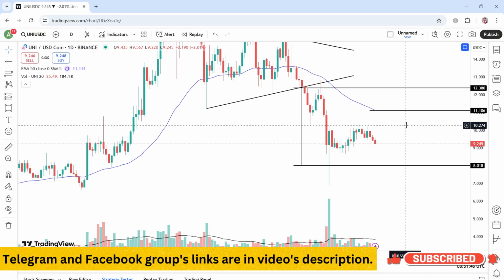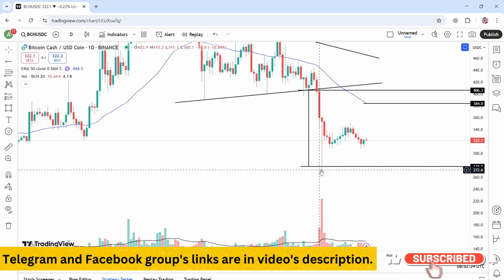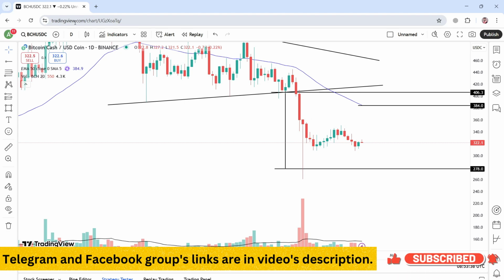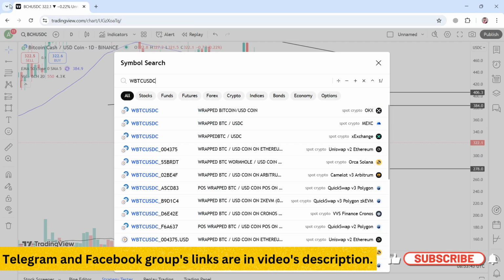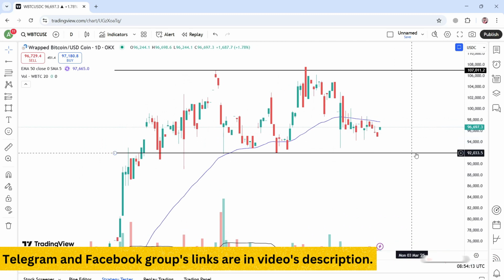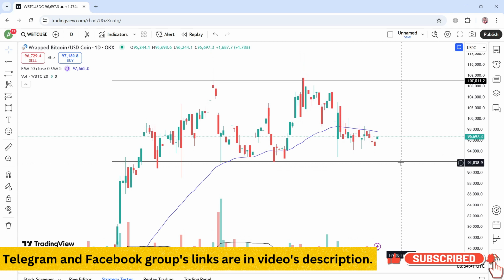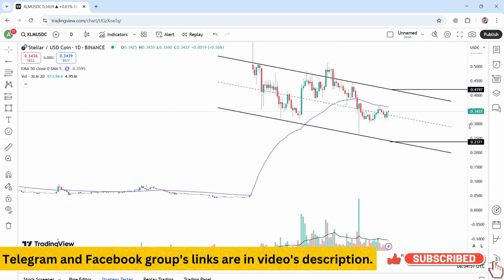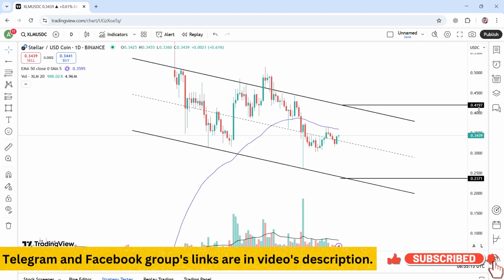technical analysis of cryptocurrencies | crypto trading | UNI | BCH | WBTC | XLM | SUI | altcoins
On our channel you will get information about:
cryptocurrency
crypto
digital currency
virtual currency
blockchain
decentralized finance (DeFi)
Web3
cryptoassets
crypto trading
crypto investing
crypto news
crypto market
crypto wallet
Bitcoin (BTC)
Ethereum (ETH)
Tether (USDT)
USD Coin (USDC)
BNB (BNB)
XRP (XRP)
Binance USD (BUSD)
Cardano (ADA)
Solana (SOL)
Dogecoin (DOGE)
TRON (TRX)
Polkadot (DOT)
Polygon (MATIC)
Shiba Inu (SHIB)
Litecoin (LTC)
Avalanche (AVAX)
Chainlink (LINK)
Stellar (XLM)
Dai (DAI)
Monero (XMR)
Filecoin (FIL)
Cosmos (ATOM)
Tezos (XTZ)
Ethereum Classic (ETC)
VeChain (VET)
Algorand (ALGO)
Decentraland (MANA)
ApeCoin (APE)
Fantom (FTM)
Helium (HNT)
EOS (EOS)
IOTA (MIOTA)
Aave (AAVE)
Maker (MKR)
Compound (COMP)
Uniswap (UNI)
SushiSwap (SUSHI)
Curve DAO Token (CRV)
Yearn.finance (YFI)
Balancer (BAL)
Synthetix (SNX)
Wrapped Bitcoin (WBTC)
LDO (LDO)
OP (OP)
ARB (ARB)
ICP (ICP)
NEAR (NEAR)
APT (APT)
MNT (MNT)
TRUMP (TRUMP)
TAO (TAO)
KAS (KAS)
POL (POL)
CRO (CRO)
RENDER (RENDER)
JUP (JUP)
FET (FET)
TIA (TIA)
INJ (INJ)
QNT (QNT)
STX (STX)
ENA (ENA)
IMX (IMX)
GRT (GRT)
BONK (BONK)
FLR (FLR)
WLD (WLD)
SEI (SEI)
JASMY (JASMY)
FLOKI (FLOKI)
GALA (GALA)
ENS (ENS)
XTZ (XTZ)
ALGO (ALGO)
FIL (FIL)
ATOM (ATOM)
RAY (RAY)
MOVE (MOVE)
MKR (MKR)
EOS (EOS)
SAND (SAND)
APE (APE)
FTM (FTM)
HNT (HNT)
IOTA (MIOTA)
LUNC (LUNC)
THETA (THETA)
UNI (UNI)
SUSHI (SUSHI)
CRV (CRV)
YFI (YFI)
BAL (BAL)
crypto investment
crypto portfolio
long-term crypto investment
crypto diversification
crypto risk management
crypto IRA
crypto hedge fund
cryptography
mining
staking
yield farming
smart contracts
distributed ledger technology (DLT)
consensus mechanism
metaverse
crypto regulation
crypto tax
crypto law
crypto compliance
KYC
AML
crypto security
crypto hack
crypto scam
crypto fraud
cold wallet
hot wallet
private key
public key

Resources & Tools: Get access to our recommended trading platforms, charting tools, and educational resources to further your knowledge.